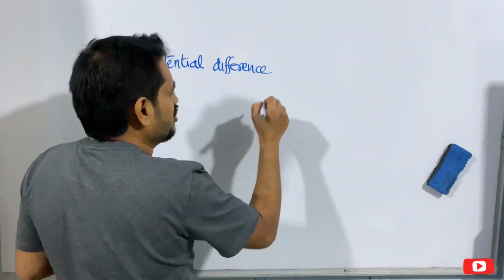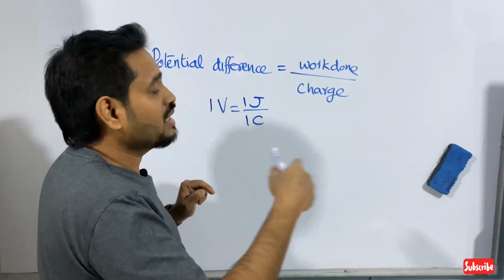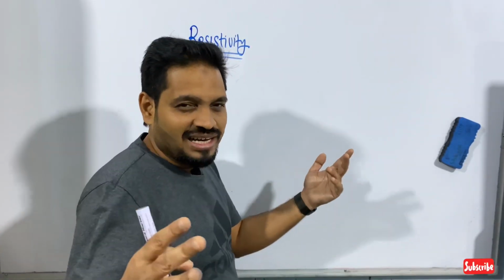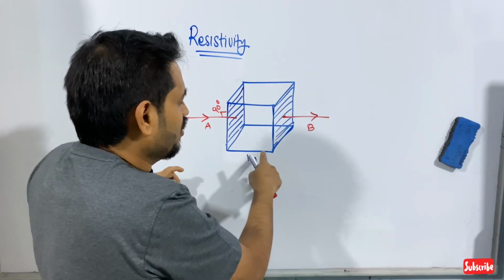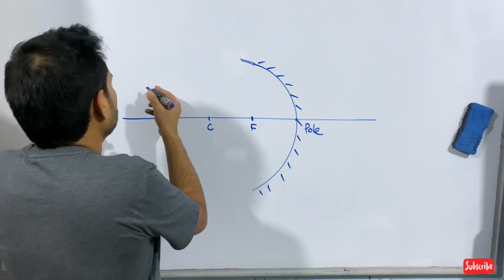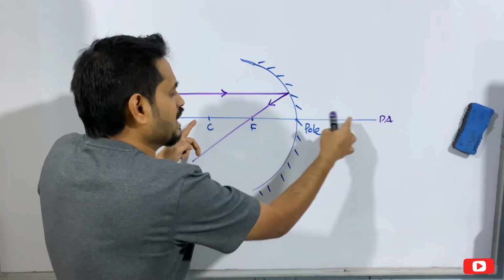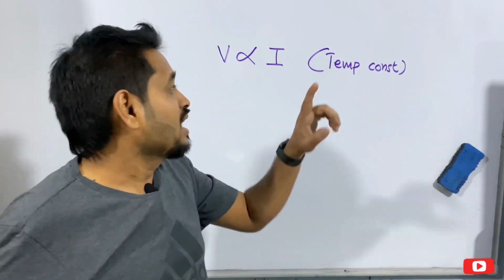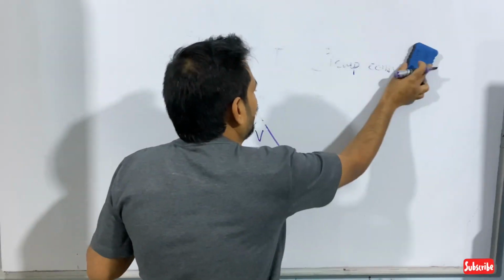How to create well structured definitions | write definitions like a pro | define anything easily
Simplified learning strategies, Episode III

How to create definitions?

It is always difficult to mug up definitions and they must sound absolutely like the same printed in the text book. Here we have some tips to create powerful and legendary definitions by ourselves.
The process involves three steps
1. Comprehending the definition
2. Fragmentation
3. Remembering by formula method or picture method.

For more tutorial  enable notification

Comment your views and suggestions

Instagram     saleemiis